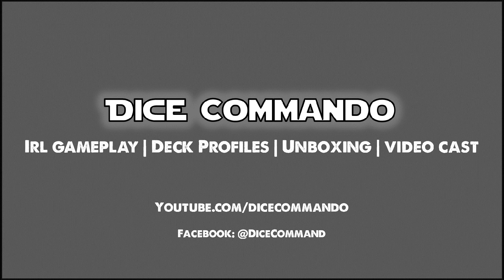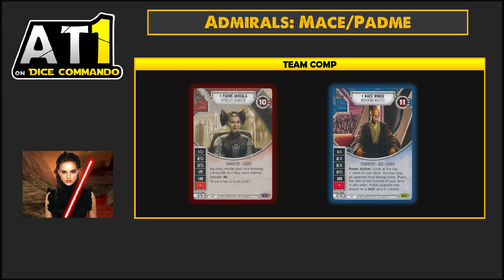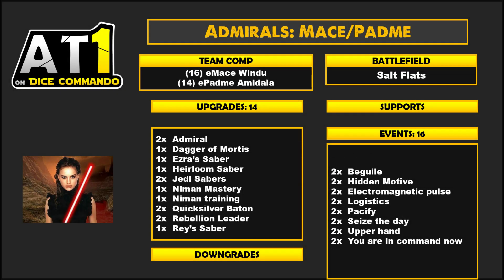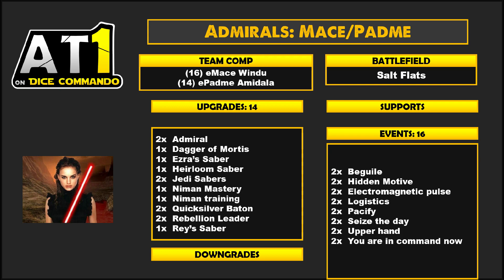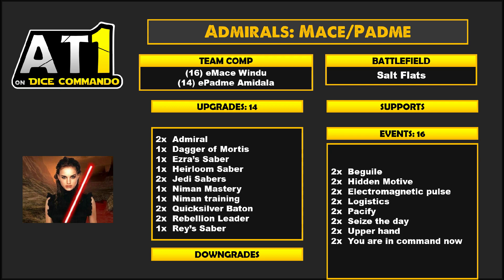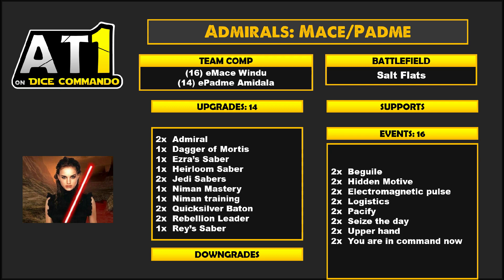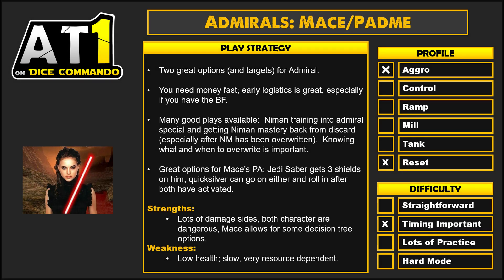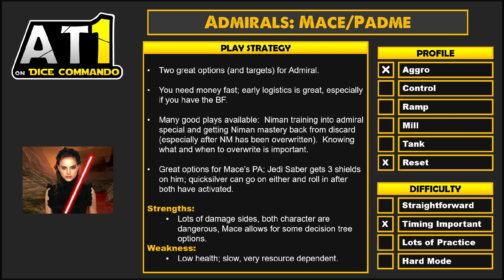AT1 | Star Wars Destiny Deck Profile: Admiral Mace | Padme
Episode 3 of Almost Tier One, the deck list, profile, and analysis cast on the Dice Commando YouTube channel. In this episode, Steven (of the Suburban Dice Commandos) presents his Admiral Mace/Padme deck for Star Wars: Destiny.